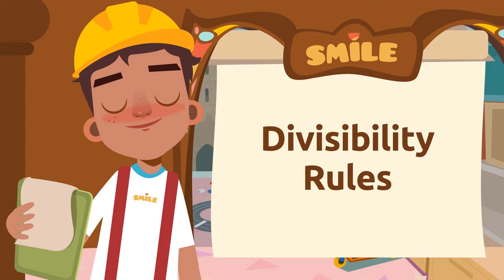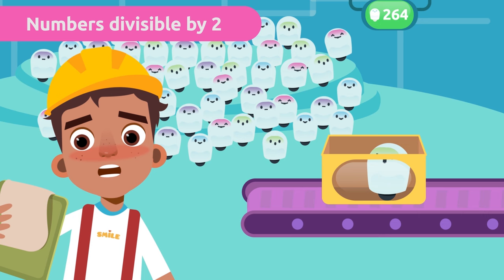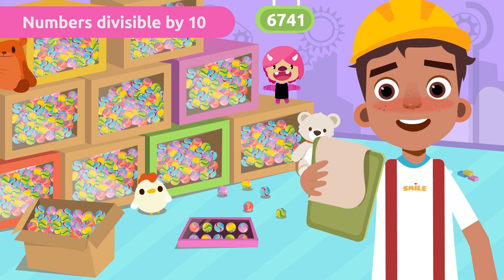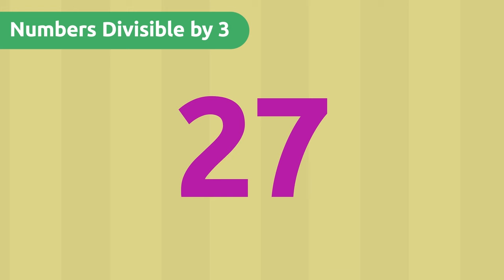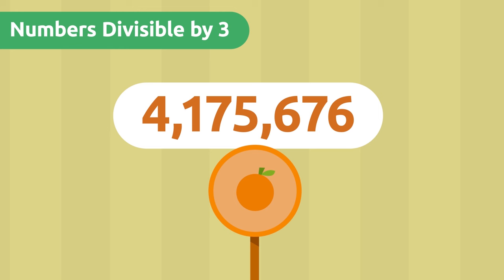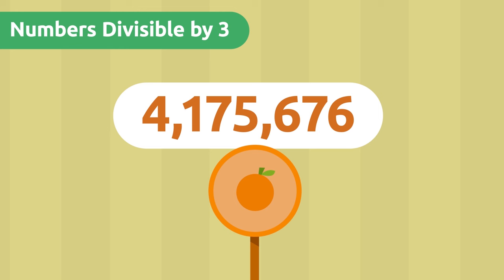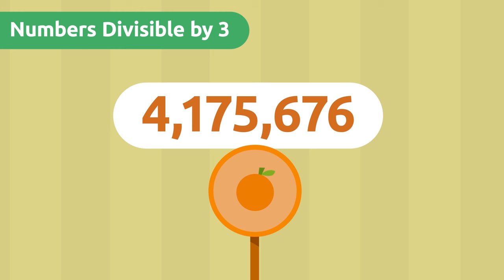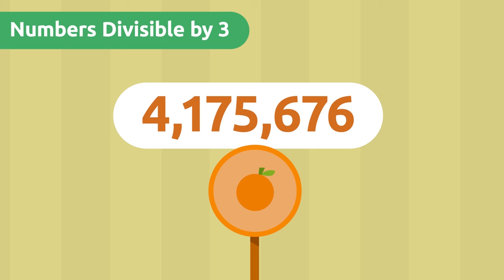DIVISIBILITY Rules from 1 to 12 🍉🐑 Math for Kids 🤖 Compilation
Educational video for children to learn what are the divisibility rules and discover what are the rules for dividing any number by one, two, five, and ten, three and nine, four and eight, six and twelve. Thanks to several examples, children will be able to learn some tricks that they can use.

This is a very useful and interesting video resource for children to learn about the divisibility rules. This video includes examples and math games for children to have fun while learning the divisibility rules.  It is a perfect resource for elementary school.